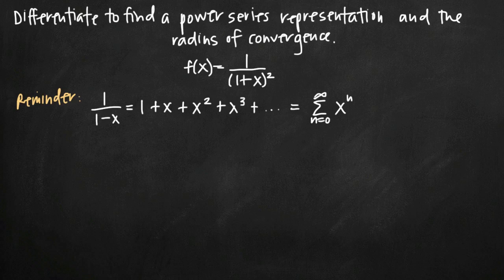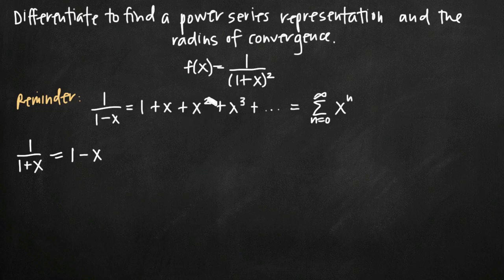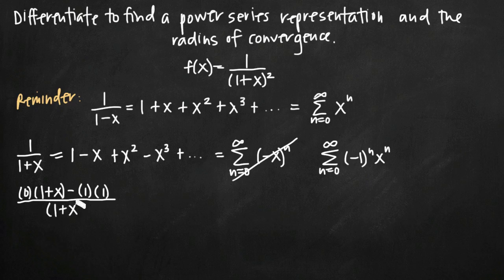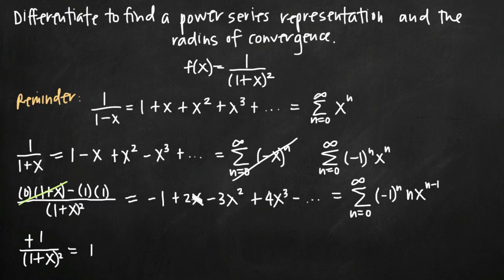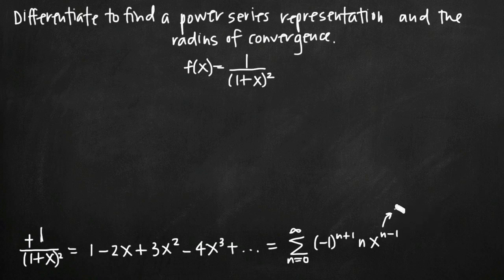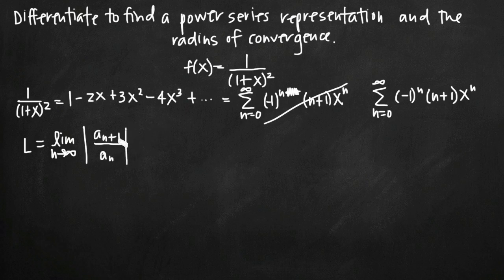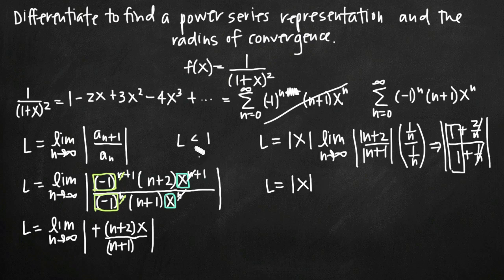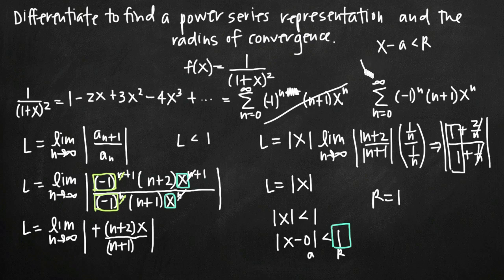Power series differentiation (KristaKingMath)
Learn how to differentiate a power series in order to find the power series representation of a function and its associated radius of convergence.